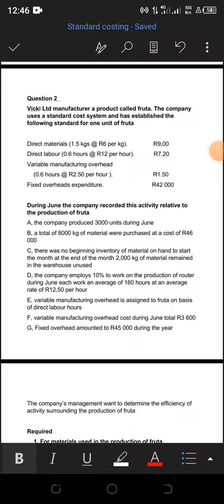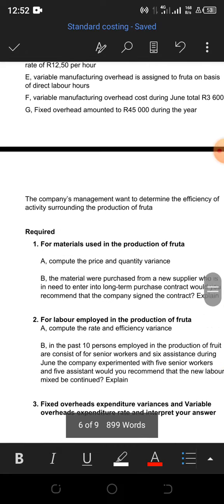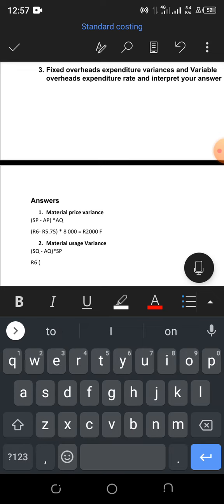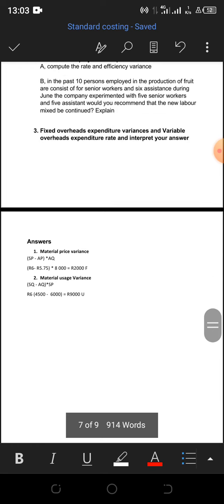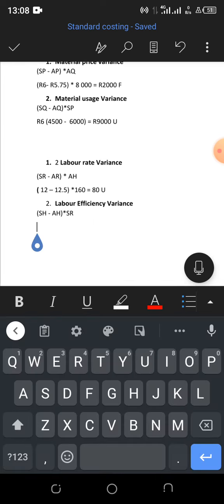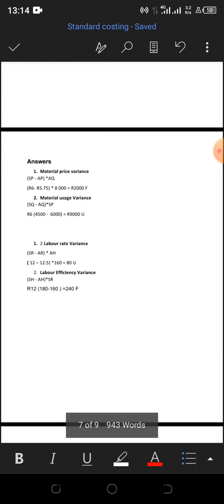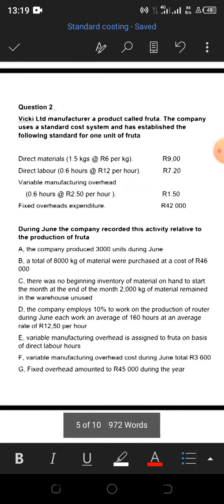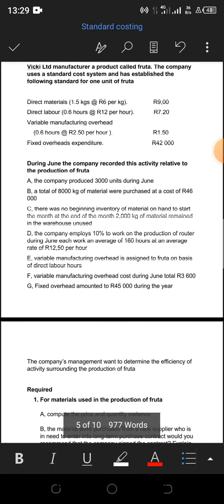Standard Costing Managerial Accounting Exam Preparation Part 2 | NQF 7 | 8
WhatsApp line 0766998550